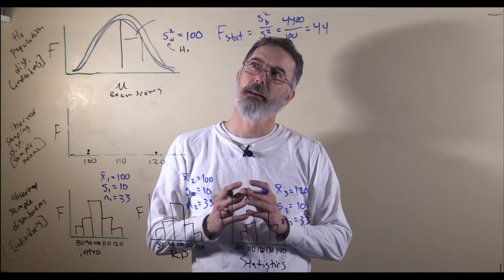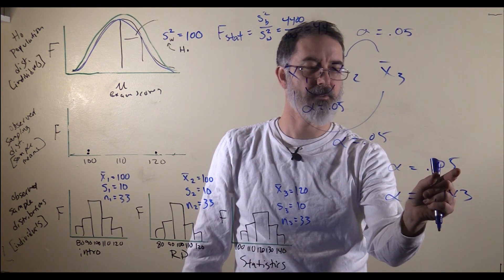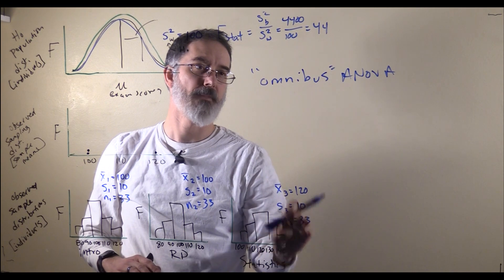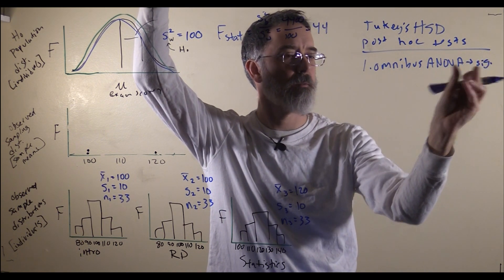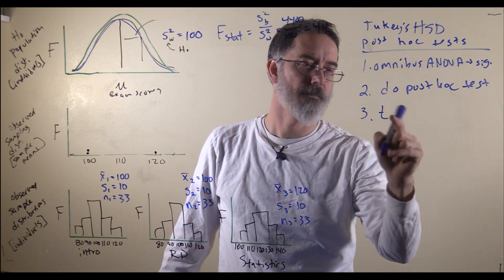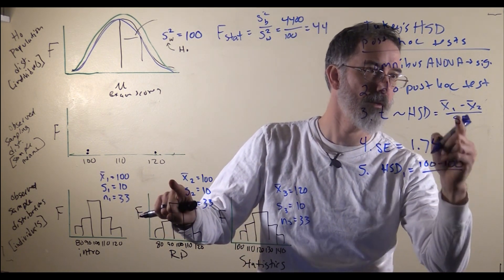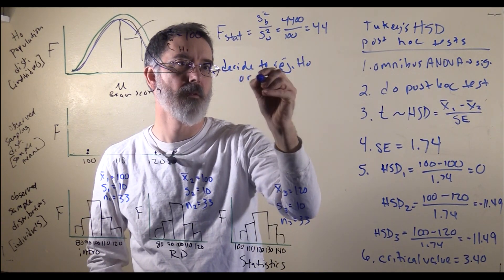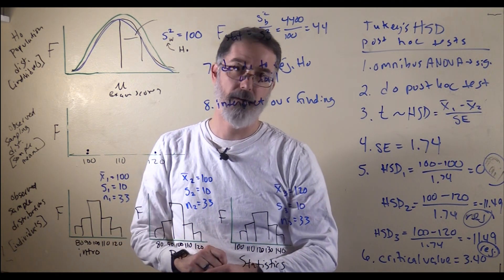video 10.2. post hoc tests & family-wise error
closed captioning text:
If you do an ANOVA and it is statistically significant, if you reject the null hypothesis, then you have to do a post hoc test to tell which of the many means are different from one another, but you might wonder why do you even have to do an ANOVA at all. Why not just do t-tests that compare each of the groups? So I will briefly explain that before I introduce post hoc tests.

So the reason you can not just compare all the different means... so if we have intro, research design, and statistics, we have those those three different samples. If we do t-tests, the first two tests would be comparing these two. That would have an alpha equal to .05. Then if we do comparison of these two, that would have a different alpha equal to .05. So we have to compare 1 and 2, 2 and 3, and then also 1 and 3. Now I would have at alpha of .05. So we would have to do three statistical tests, instead of one. If we do three statistical tests instead of one, then our alpha is not going to be .05 anymore. So if you do just one test, alpha is .05, but if you have three means, and you have to do three comparisons, then the probability of a type 1 error with three different means, the alpha turns into .143. You might think it should be .05 times 3, but what happens is that some of the times you would have a false positive on two different tests or even all three. That is why this is not .15.

So this problem of inflated alpha here is called "family-wise error rate." So your false positives are higher if you do more comparisons. So the family-wise error rate is the probability of a type 1 error for a set (that is, a "family") of statistical tests. This is why when we are comparing three different means, these for example, we do an ANOVA first rather than doing three t-tests. As you will see in a little bit, the post hoc test is actually, basically, doing three different t tests, comparing each of these pairwise. It is slightly modified though.

So when you are doing ANOVAs and you are comparing three or more means, the first thing that you will want to do is the regular ANOVA that we talked about in the previous video. That is called the "omnibus ANOVA" because this one analysis of variance compares all three means at the same time. Only if you reject the null hypothesis, if your p-value is less than alpha, if your test statistic is more extreme than your critical value, only then you can do the post hoc tests, which will tell you which means are different from one another. Post hoc means "after the fact" or "after this", so after the overall ANOVA is significant, then you will do those pairwise comparisons. By using this strategy, it keeps the overall alpha rate to .05 like you want it to be.

So there are a lot of different post hoc tests available for researchers to use. I am gonna stick with Tukey's honestly significant difference test, because it is very similar to a t-test, and it is commonly used as well. So it is also known as Tukey's HSD, honestly significant difference test. So Tukey's HSD post hoc test. So that is what we will do next here. So recall the first thing is the omnibus ANOVA has to be statistically significant. That term "statistically significant" means that you have rejected the null hypothesis. So you only do these post hoc test if that is the case. Then so if that is significant, you do your post hoc test. Tukey's is a modified t-test. That is the easiest way to think about it: a modified independent-groups t-test.

So one reason it is different than the t-test is with a t-test you only had two different groups, but with having done an ANOVA, we have three different groups. So we have three different estimates of the population's variance, and we are going to use all of those for our t-test. So for our standard error, what we are gonna do for this, is use the variance-within divided, by the sample size. Remember this will work only if your sample sizes are all the same, which they are for us. Of course, it has got to be the square root. This is the population's variance estimate, and we want to turn it into a standard error. We need to divide it by the sample size, and then take the square root. Another way it is a little bit different than the t-test, is there is a modified critical values table. This will keep our alpha at .05 or so.
[closed captioning continued in the comments]